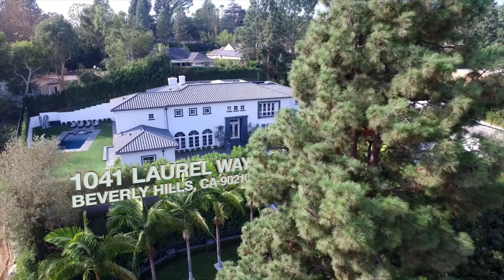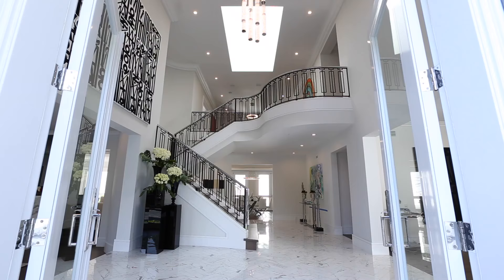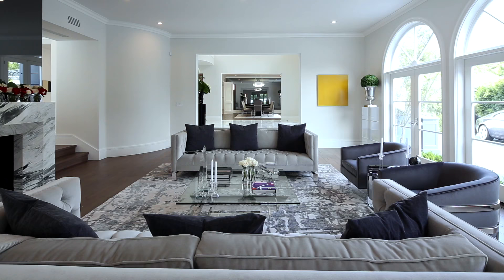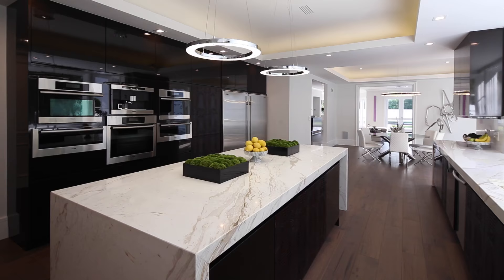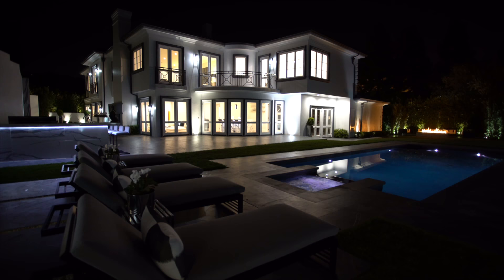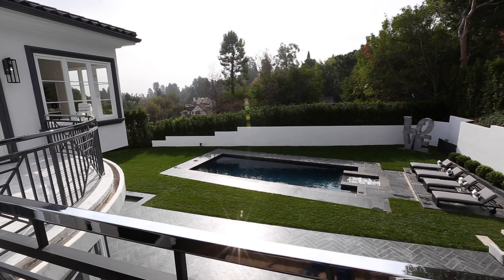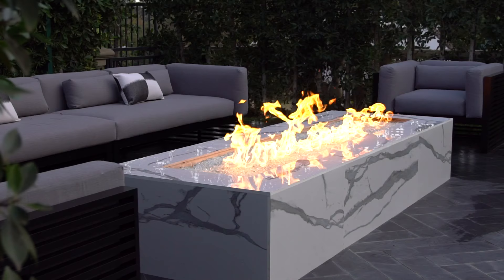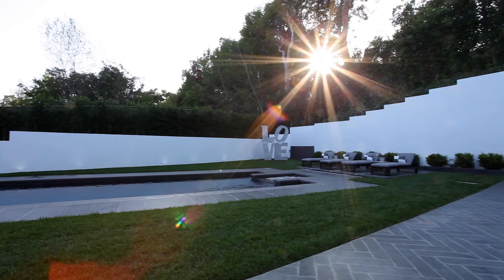A Chic and Contemporary Estate in Beverly Hills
Take a tour of this remodeled Beverly Hills estate listed by Coldwell Banker Residential Brokerage super agent Jade Mills.